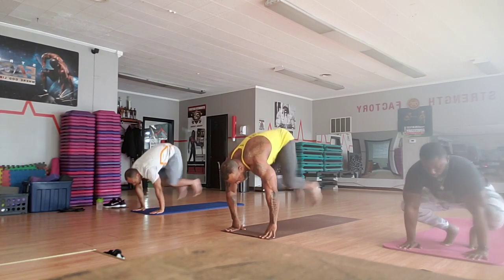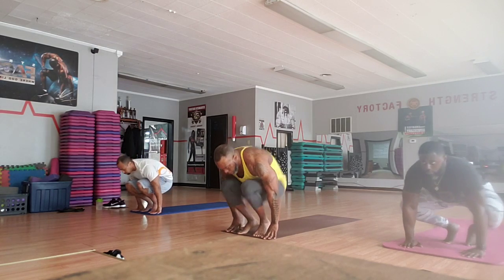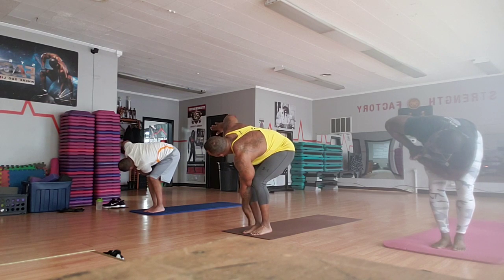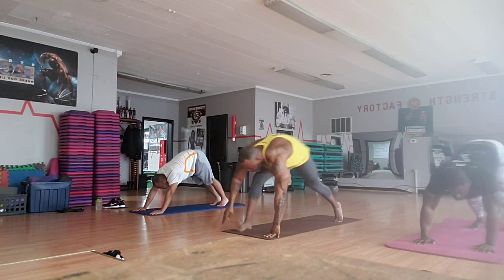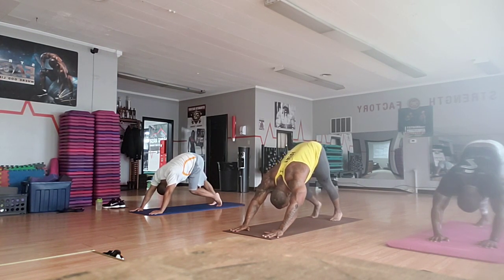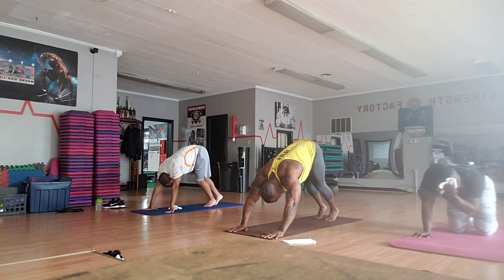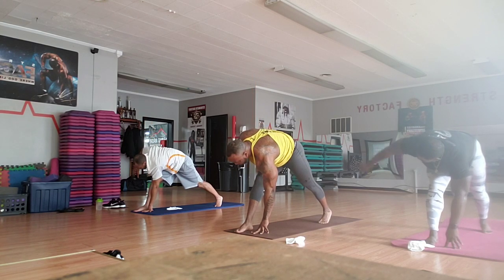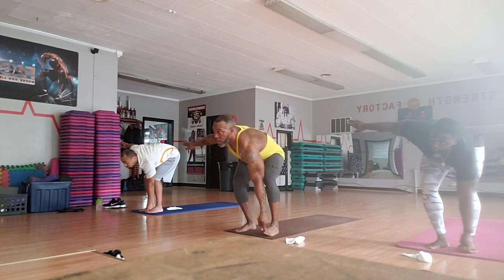SFPT Yoga 3 new asanas May 2 2019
Clarence, Rome, and Mike practice yoga to the sounds of smooth R&B every Tuesday and Thursday at 130pm.